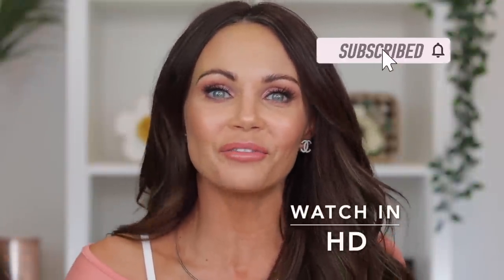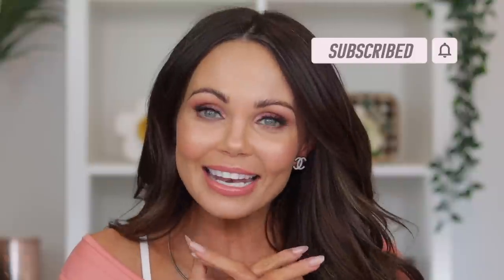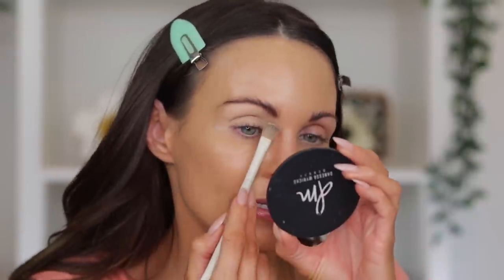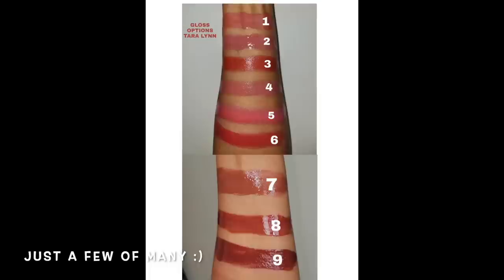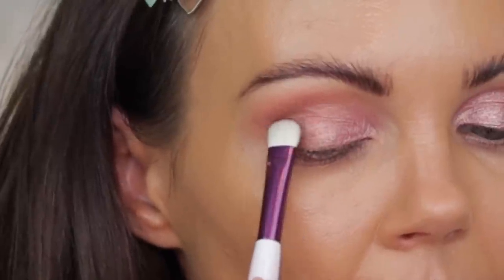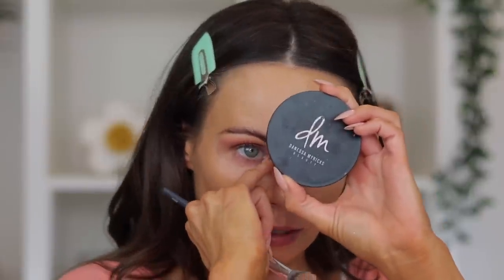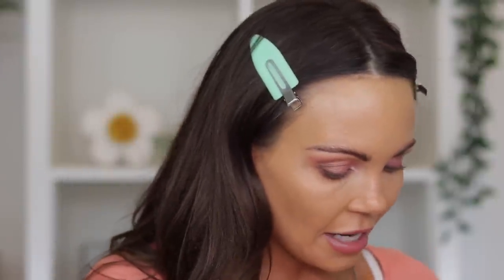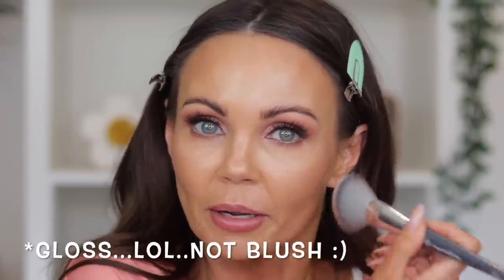GRWM | MAKEUP LOOK FOR MY LAUNCH VIDEO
In today's video,  I am going a GRWM while preparing to film my launch video for my collection with Christian Audette 💄💋 I thought it would be fun to turn on the camera and bring you along the journey with me😁 Thank you for watching and all the support, it means so much to me💕

⬇️PRODUCT LINKS⬇️

•Foundation
➡️ Chantecaille Future Skin Foundation in shade Shea

•Concealer & Corrector
➡️ Kosas Revealer Creamy Concealer

➡️La Girl Pro Conceal Corrector Shade peach

•BRONZER
➡️Gucci Bronzer

•BLUSH
Charlotte Tilbury Cheek to Chic Blush in shade Ecstasy

•POWDERS
➡️Hourglass Translucent Setting Powder

•HIGHLIGHTER
➡️Charlotte Tilbury Highlighter

•EYEBROWS & EYELIDS
➡️ Nars Soft Matte Concealer Shade Ginger

➡️Charlotte Tilbury Brow Pencil

•EYES
➡️ Sydney Grace X Mel Thompson Tiny Marvel's Palette

➡️Victoria Beckham Beauty Kohl
 Eyeliner in shade Cocoa

➡️Ardell Naked lashes style 424

➡️Chantecaille Mascara

me/+spUsT5gejzTX8tzDGeklOQ

Tarasbeamer
Mailing address
Tara Lynn

🦋TARA LYNN🦋